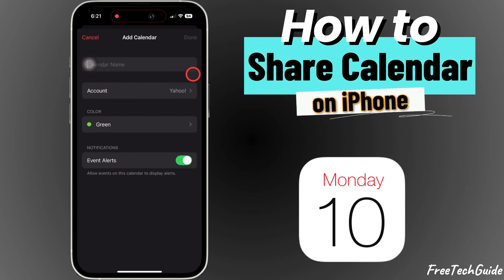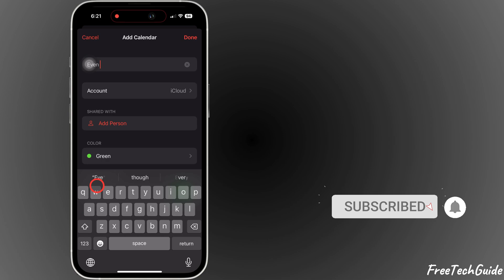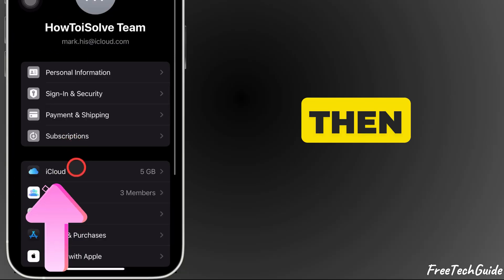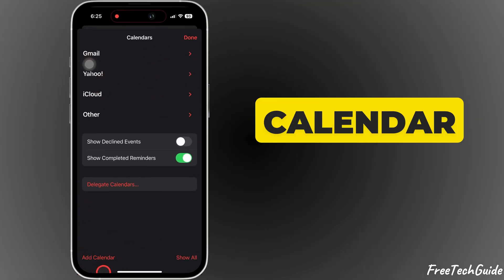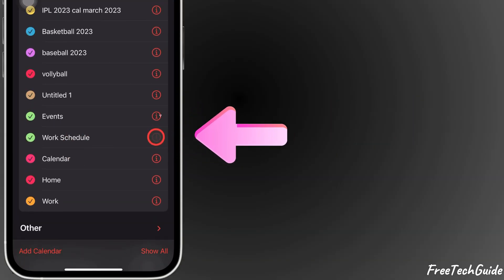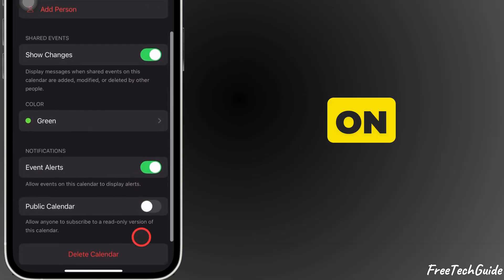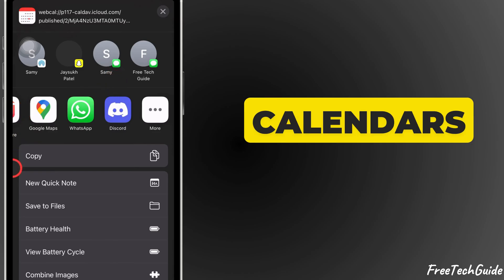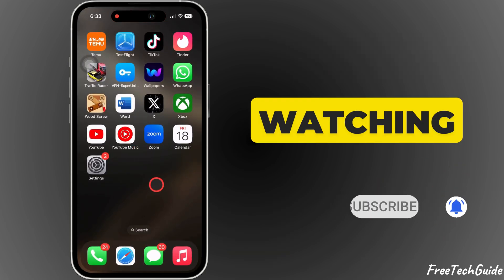How to Share Calendar on iPhone 16, iPhone 16 Pro, iPhone 16 Pro Max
00:00 intro
00:24 Share Calendar to specific people
00:42 Invite to Calendar
01:20 Public Calendar